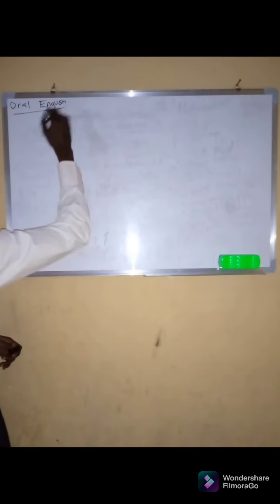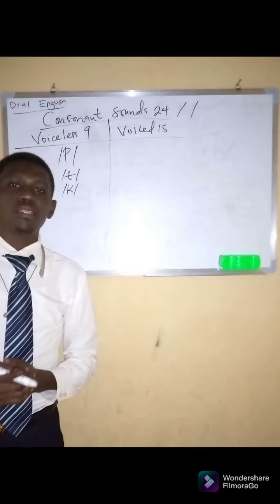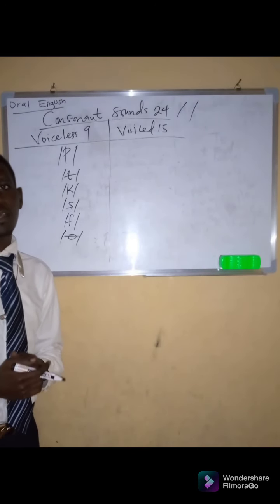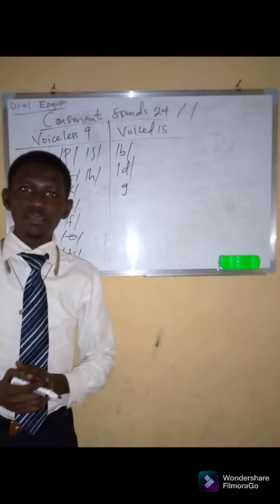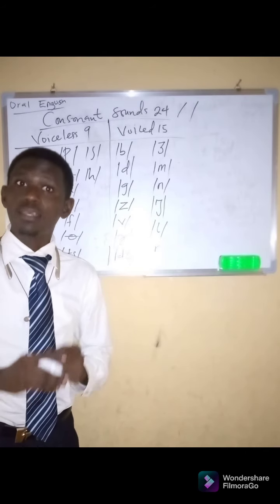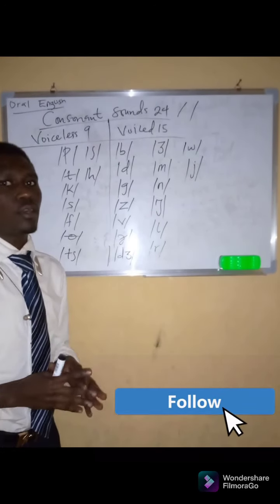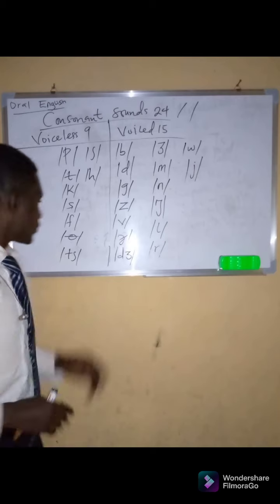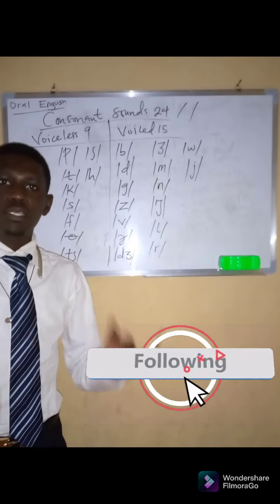Lesson 3: Consonant sounds